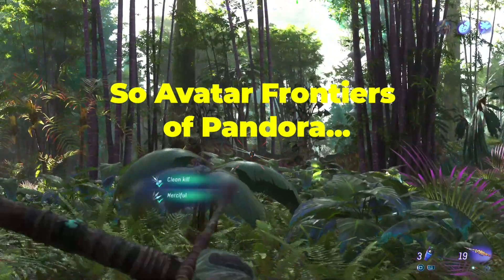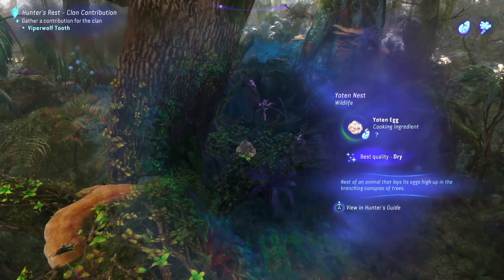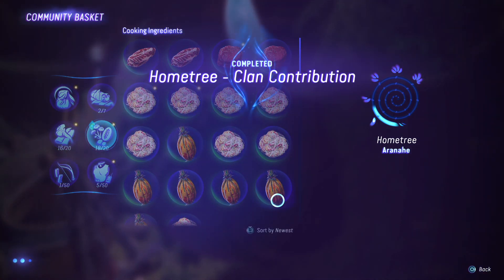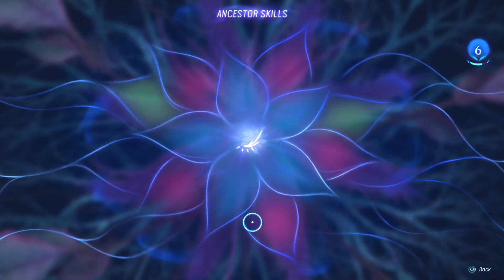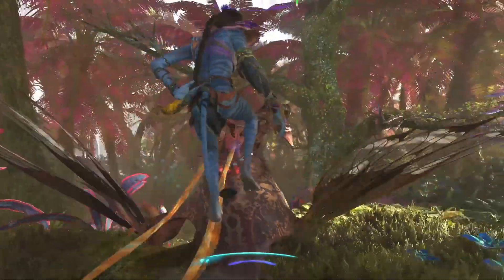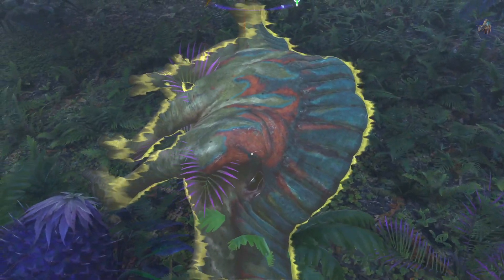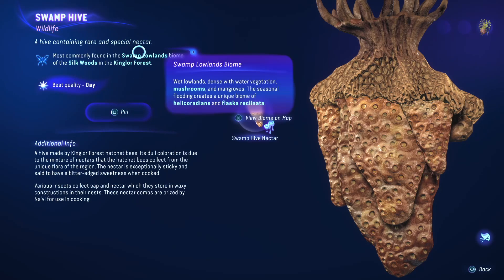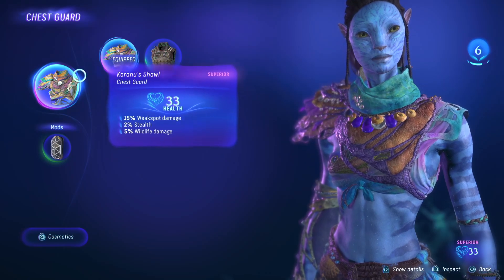Clan Favors, Combat Strength, & Early Game Tips Avatar Frontiers of Pandora 10 Things I Wish I KNEW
Avatar Frontiers of Pandora is a Brand NEW game from Ubisoft and it has a lot of systems tips and tricks that you need to know. Im gonna share how to use the Navi Senses, Gathering in Avatar, The Level Systems, Clan Favors, Weapons, Combat Strength in Avatar Frontiers of Pandora, and Much more so stay locked in and get ready for a lot of great content coming for this game.

Let me know of any questions you have down below

Chapter list
0:00 10 Tips you need to know
0:29 Gathering
1:05 Inspecting Items
2:00 Favors for Clans
2:41 Na’vi Combat Strength
3:55 Na’vi Sense Secrets
4:50 Picking items
5:22 Hunting in Pandora
5:56 Long Bow or Spear
6:31 Hunters Guide
7:06 Cosmetics and Visuals